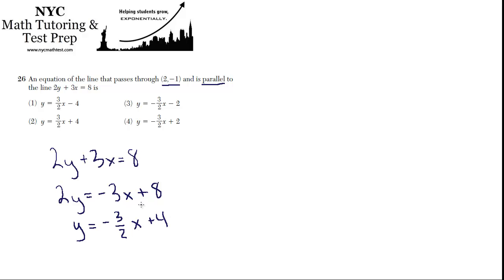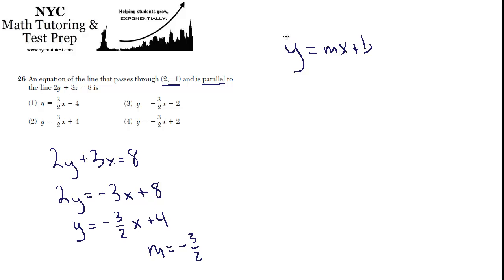Geometry Regents June2012 #26 - Equation of a Parallel Line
Geometry Regents problems solved by an expert math tutor in New York City.